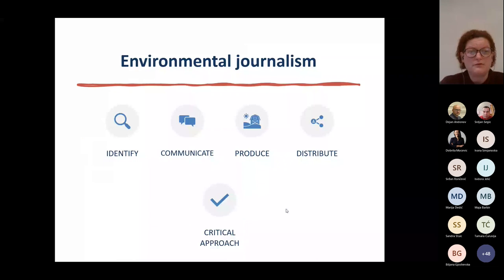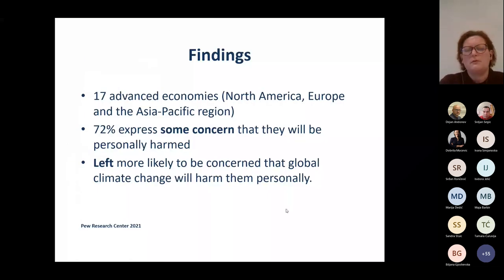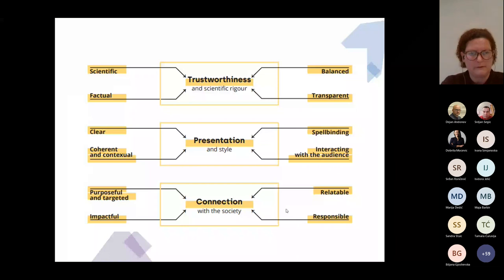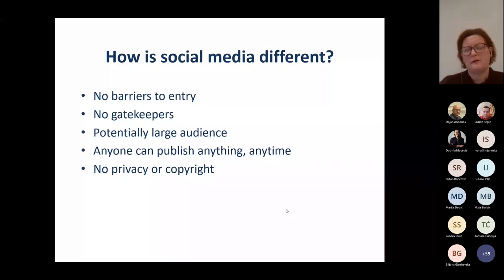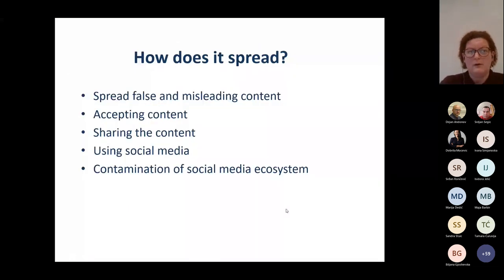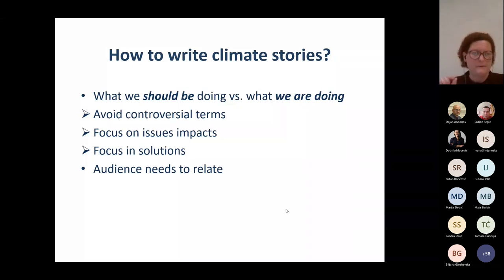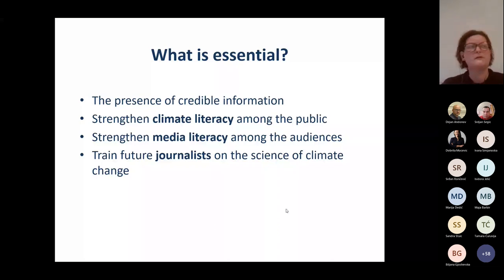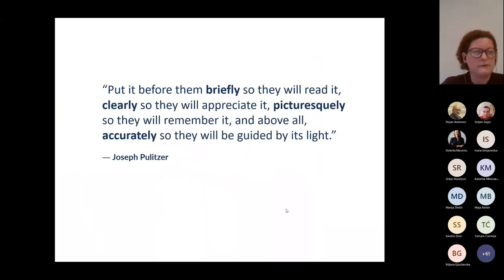Webinar 1 - Covering Environmental Topics and Attracting Audiences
Институт за комуникациски студии